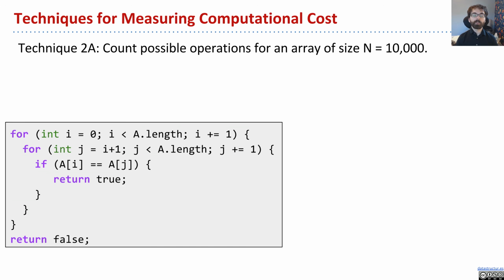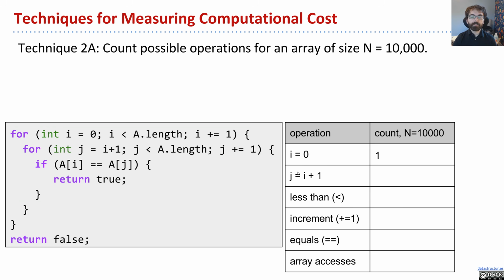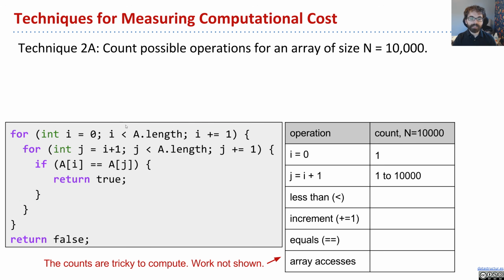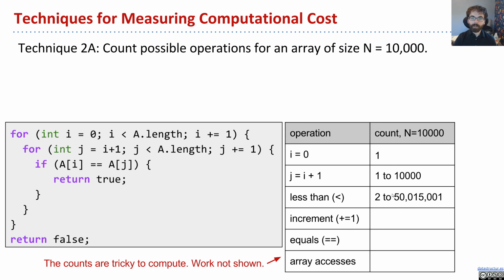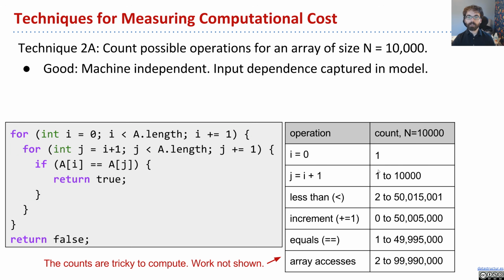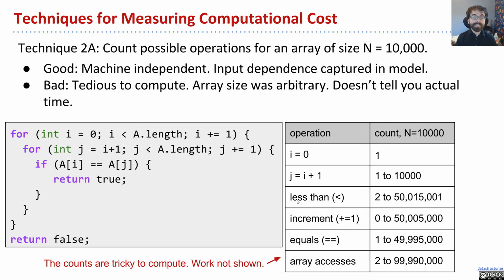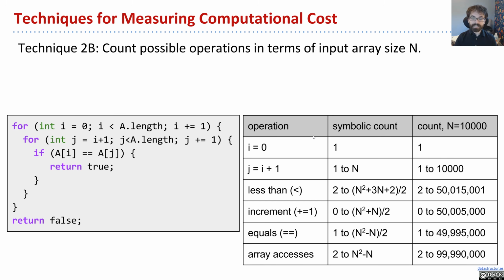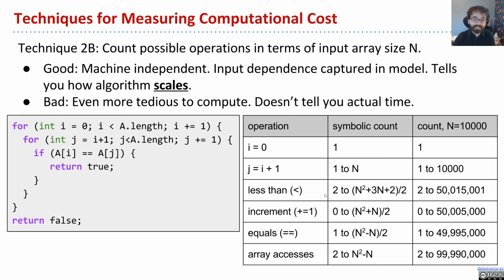[Asymptotics1, Video 3] Technique 2 Operation Counting